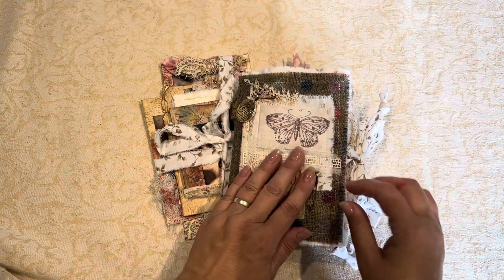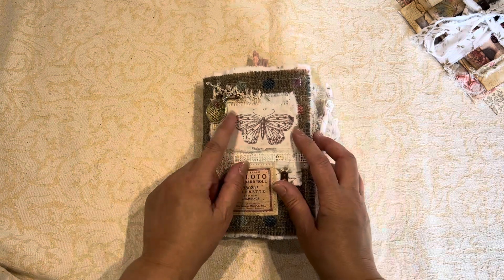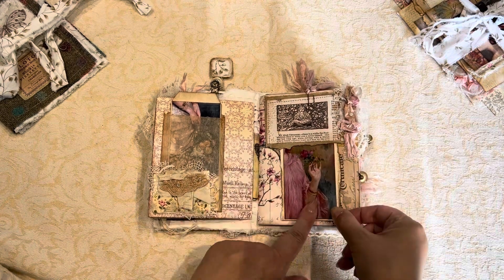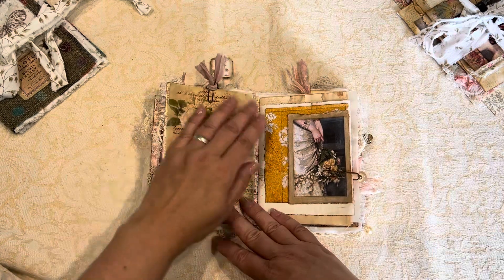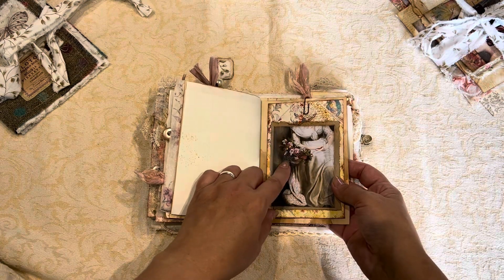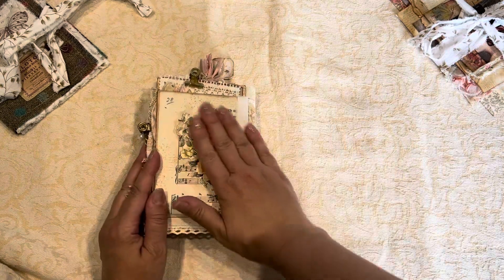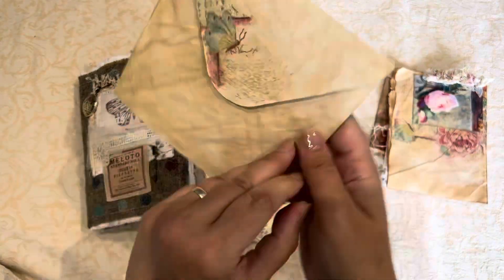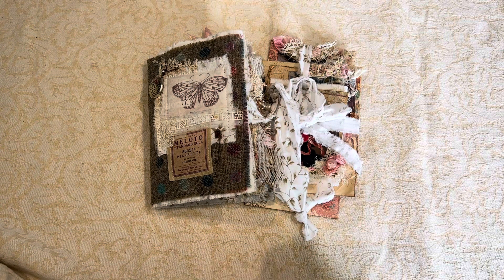My last Amity Bloom inspired book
This is my last wee book using the base I learned from an Amity Bloom course. Have loved making these wee books.
That’s all the bases I made finished for now 🥰